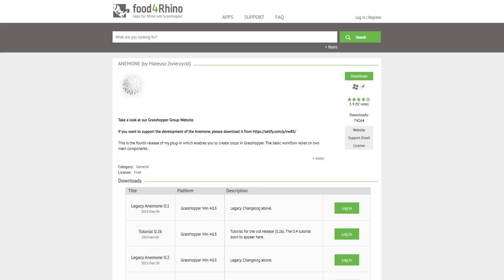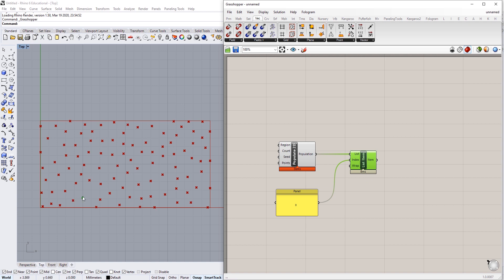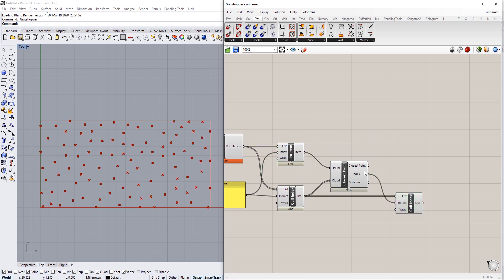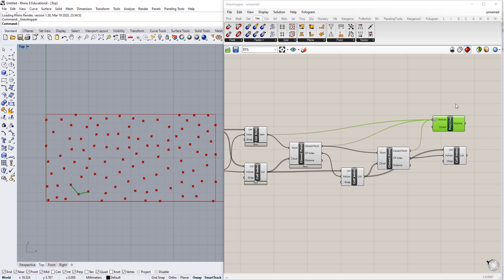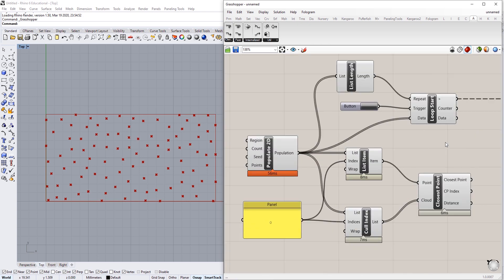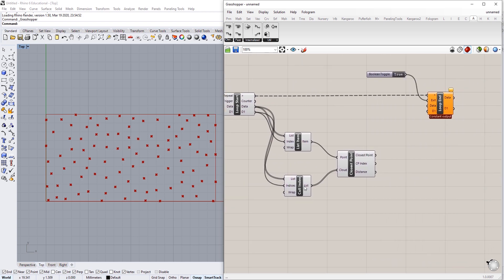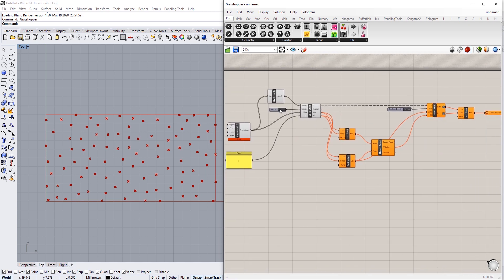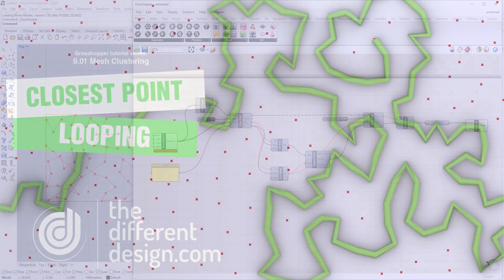Use Anemone To Create a Closest Point Looping Algorithm (Grasshopper Tutorial)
Create snaking patterns in Grasshopper with a Closest Point Looping algorithm that starts at a specific point in a collection, and then visits every point that is the closest point to the previously visited point.